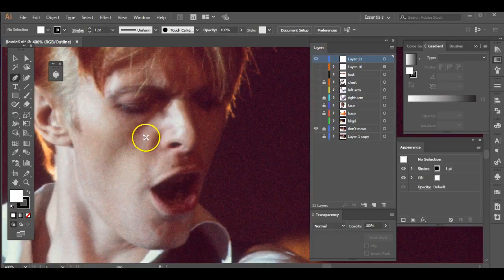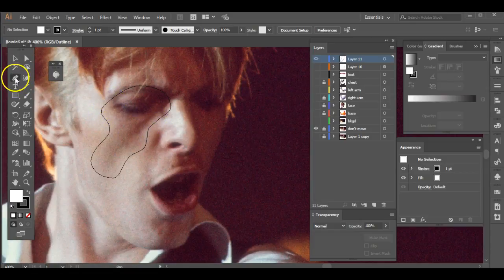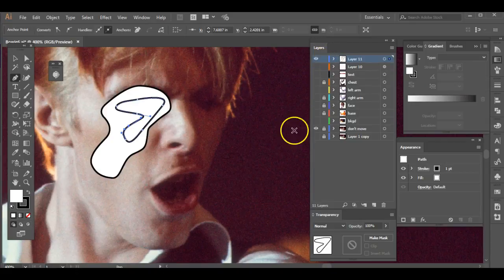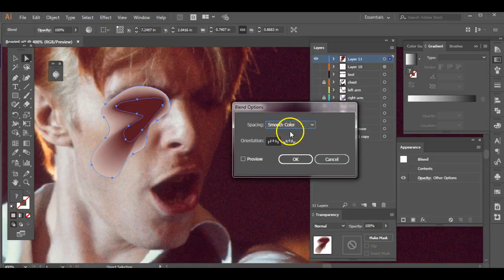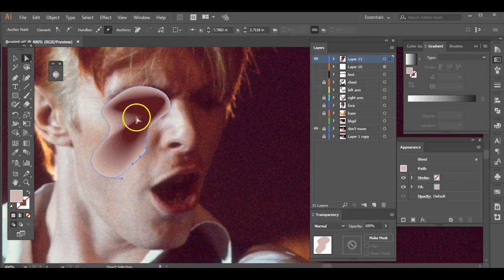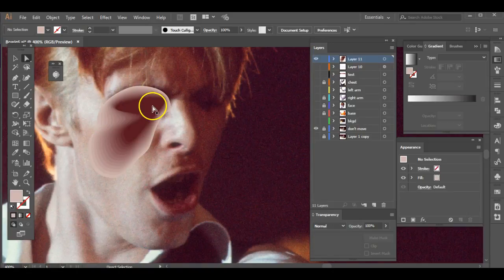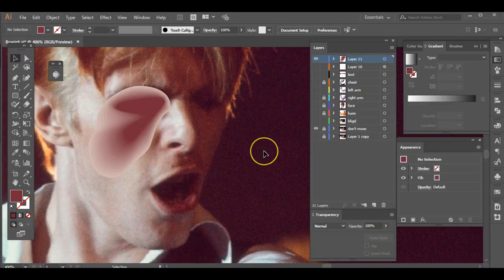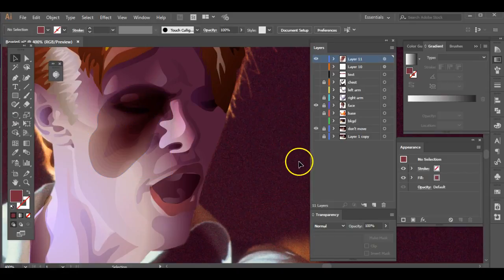illustrations in illustrator 3